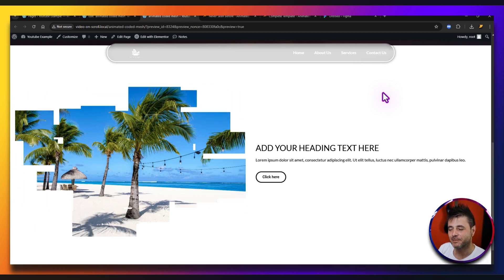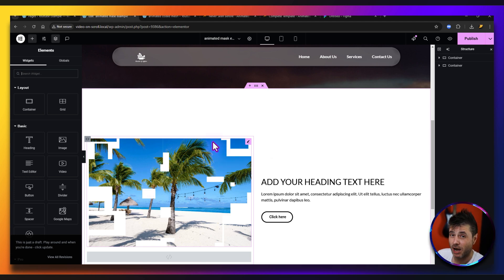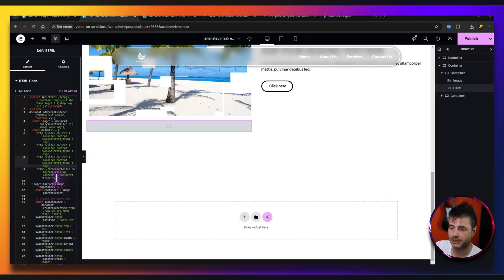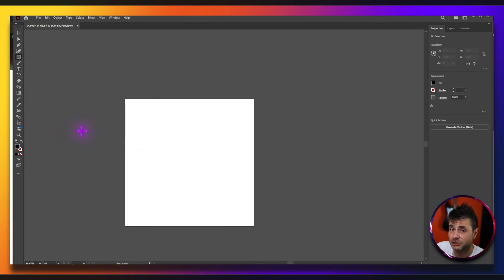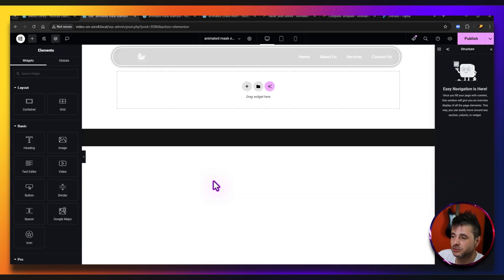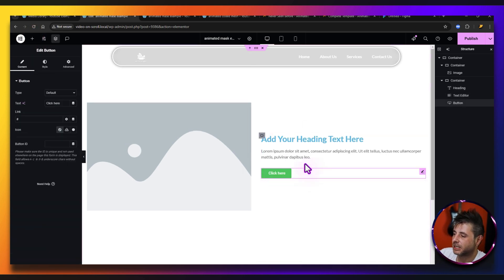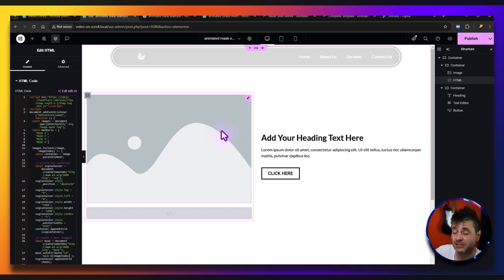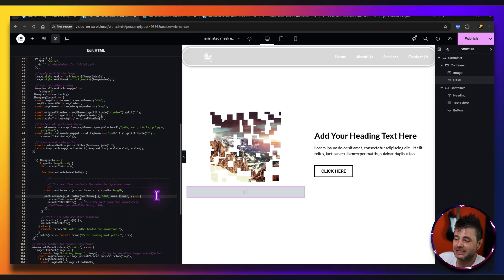NEVER SEEN BEFORE - Animated SVG mask effect for images in Elementor | WordPress Tutorial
Tired of boring image effects? Get ready to be amazed! This video reveals a secret Elementor technique that will transform your website. Learn how to create jaw-dropping, custom SVG mask animations without writing a single line of code as I've done the work for you!!